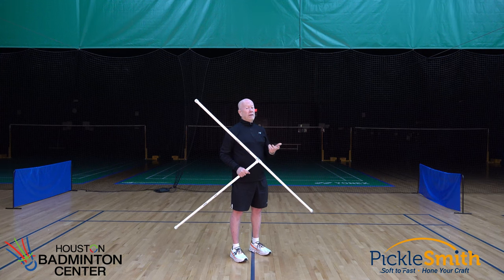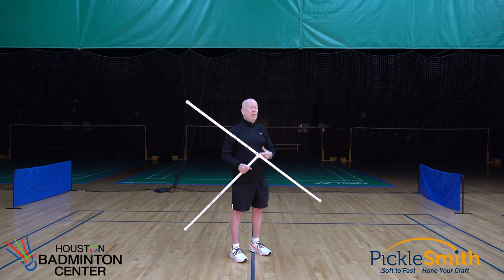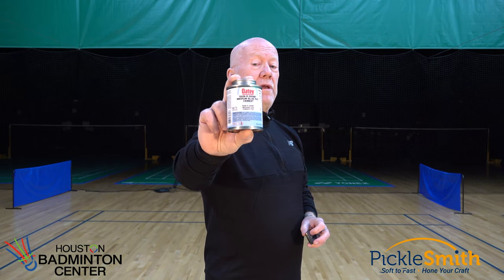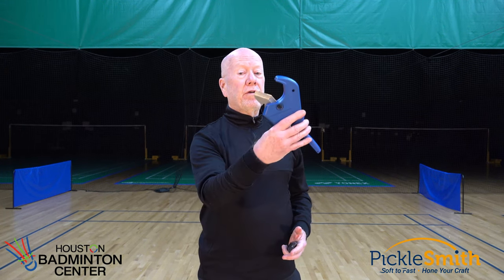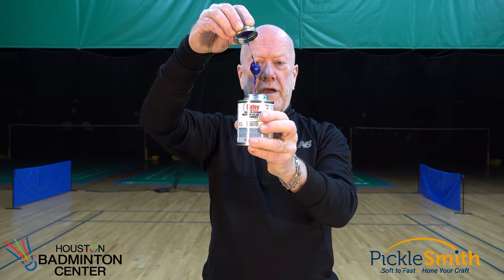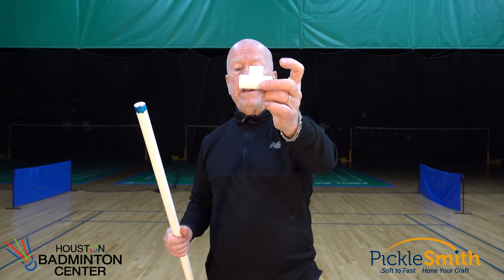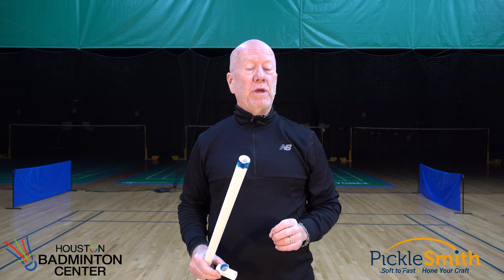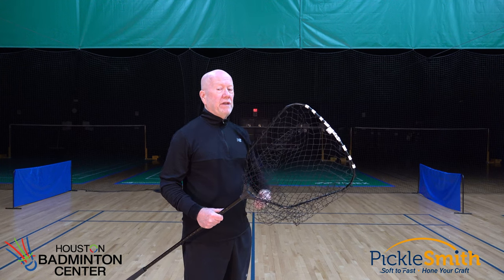Save time and effort picking up balls with this hack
Tired of picking up Pickleballs after during drilling? This DIY ball rake will make your life easier! Learn how to build it using PVC pipes and joints in this step-by-step tutorial. Say goodbye to bending over and start enjoying your game more.